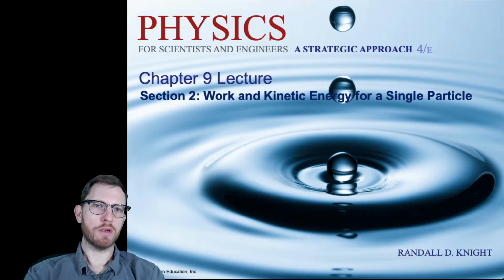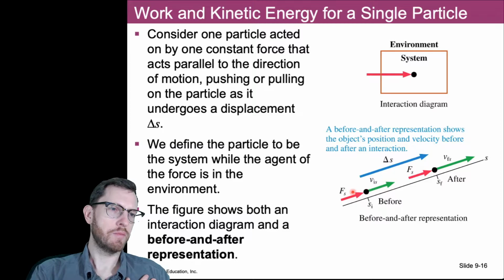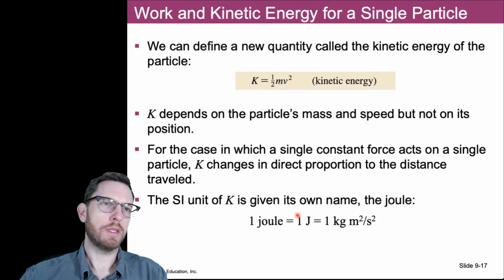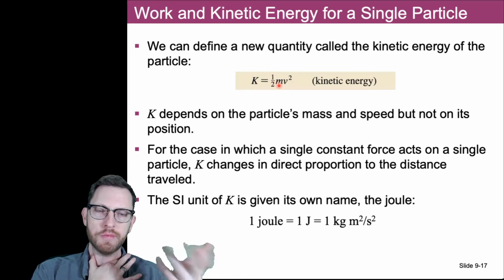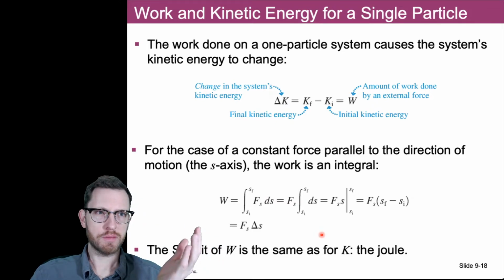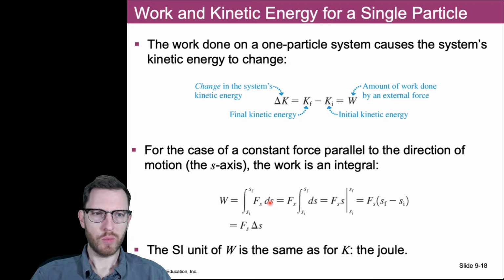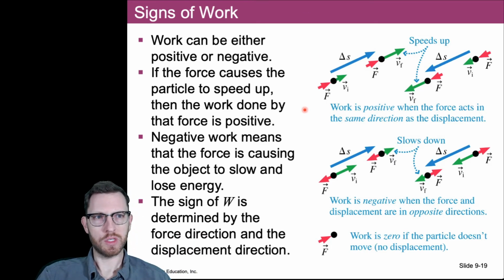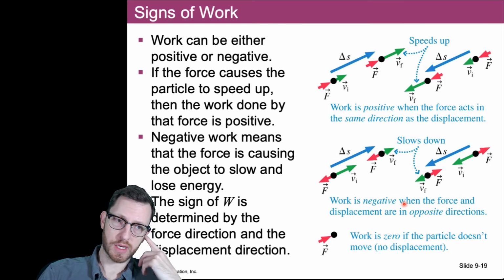Chapter 9 Section 2